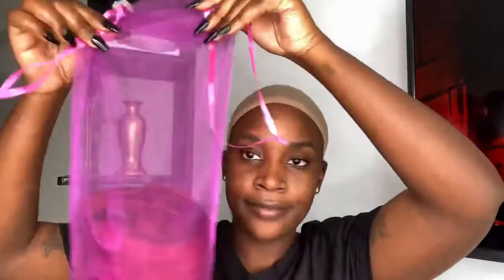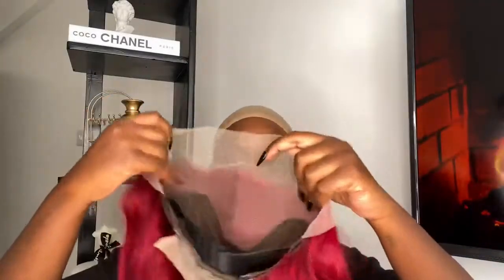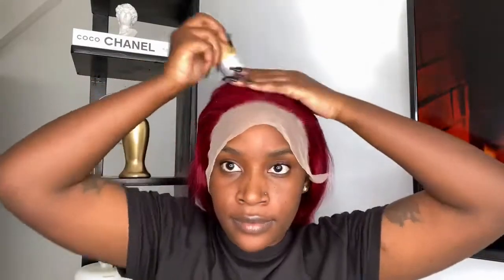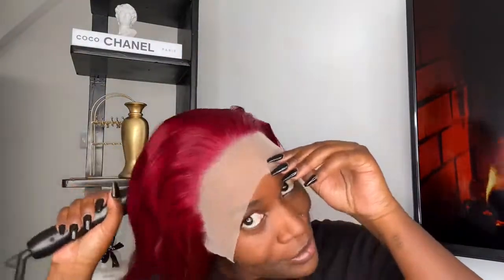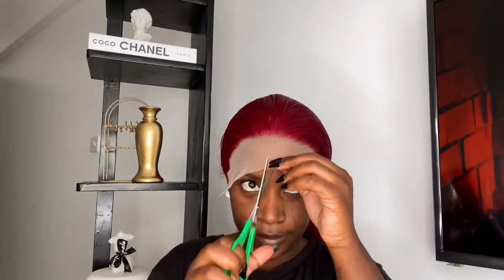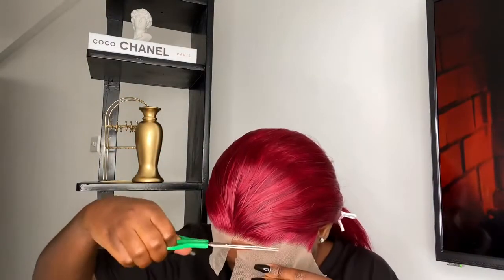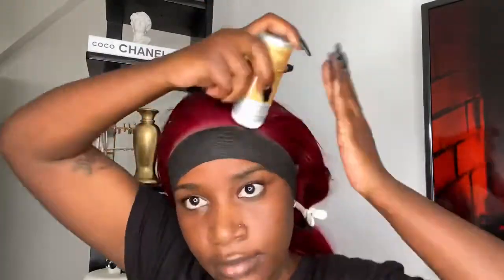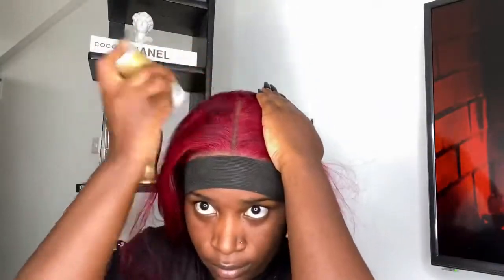Rock With BURGUNDY RED 99J HUN BABY😍🤪 ft HairSpells Hair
💁🏽‍♀️Hi y'all. I am back with another video. Check description box down below！

Wig Details: brazilian 99j color burgundy red lace frontal wig straight hair 20"